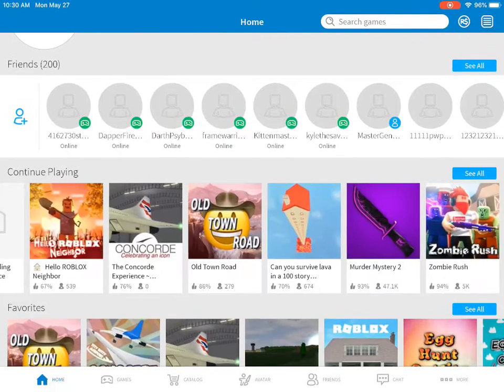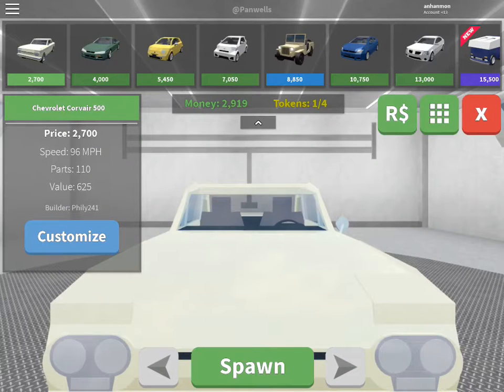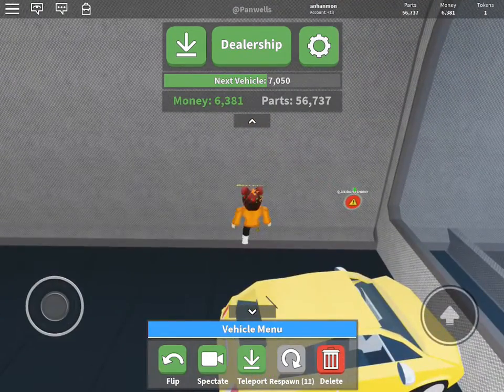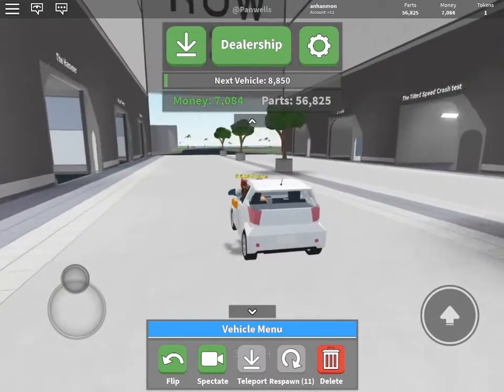Roblox Car Crushers 2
Sorry if u couldn’t hear me